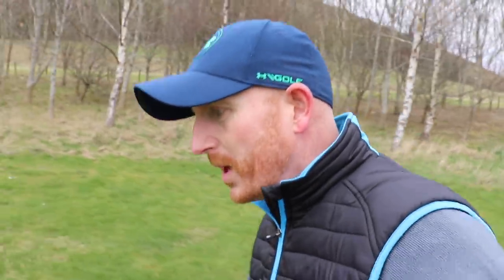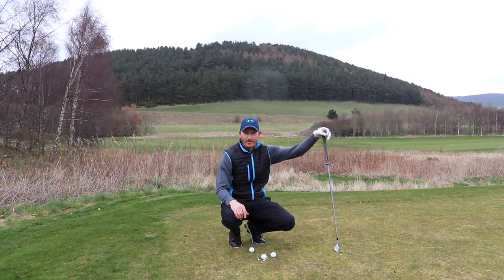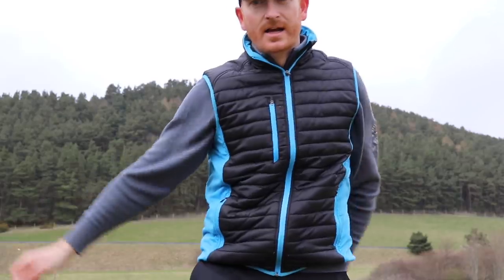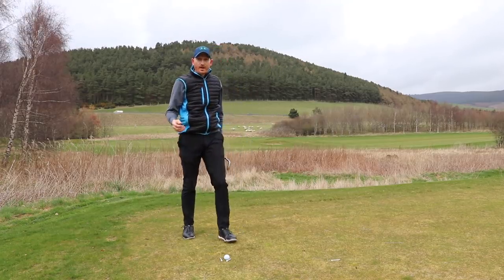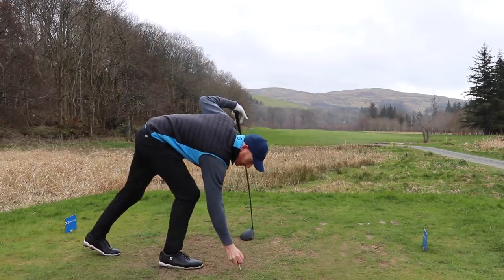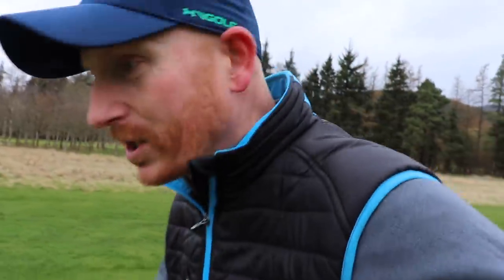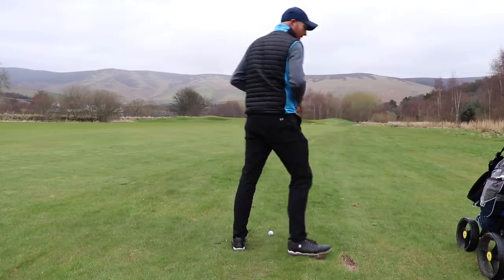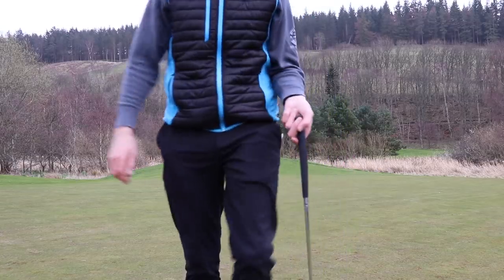Arms in the golf swing & under par golf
This drill is a refresher to regain control of your swing by ensuring your arms are acting as they should. It's also a great drill for beginners to the game offering a visual of how the arms work during the golf swing.